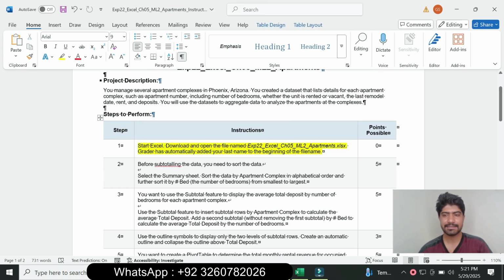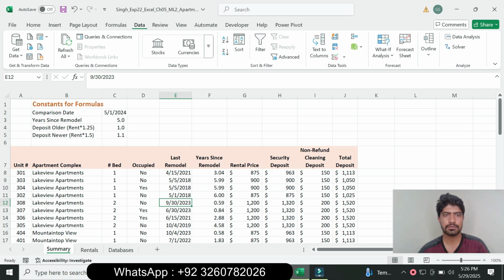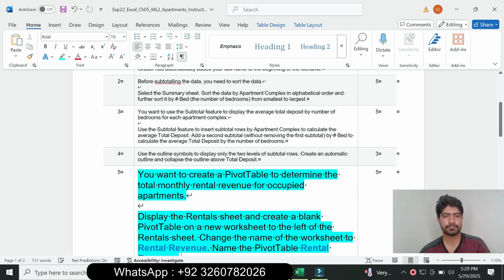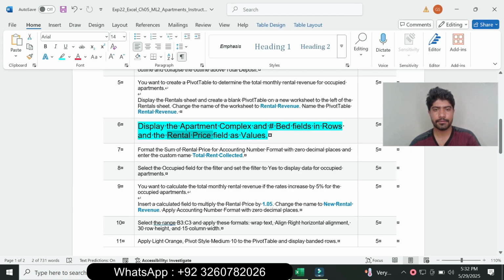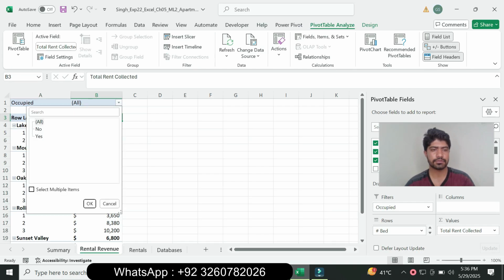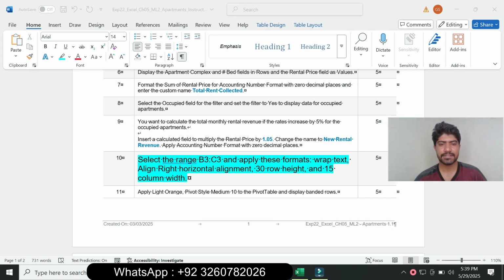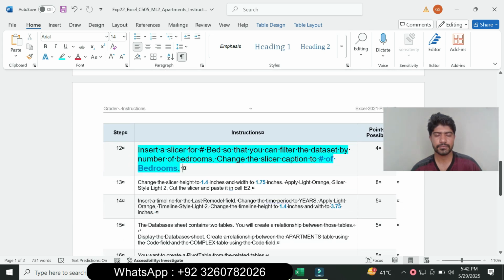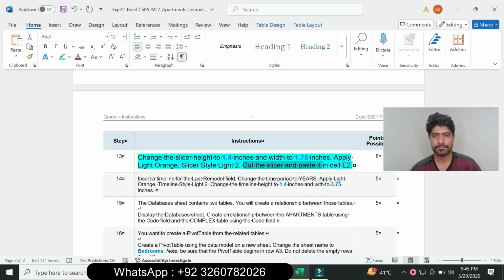Exp22_Excel_Ch05_ML2_Apartments | Excel Chapter 5 Assignment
Excel Chapter 5 Assignment
Excel Chapter 5
Chapter 5 Assignment
Excel Ch05
Ch05 ML2 Apartments
excel Ch05